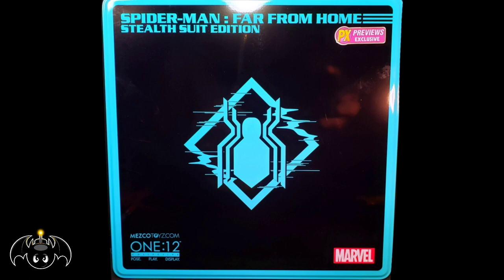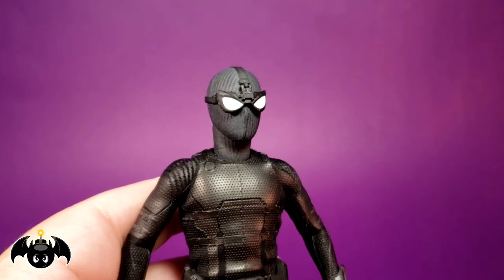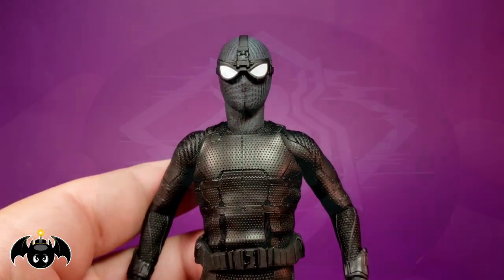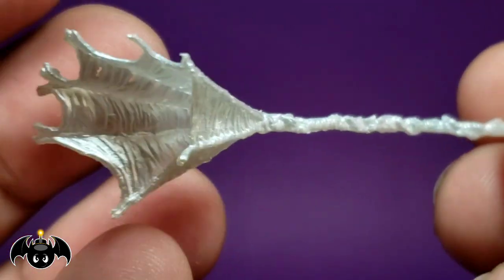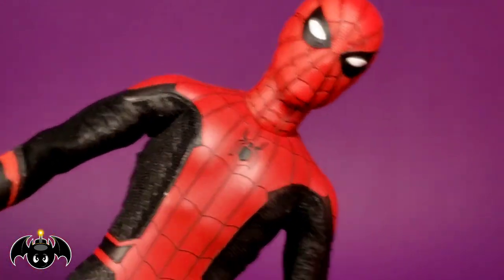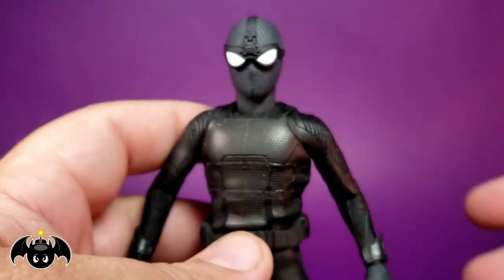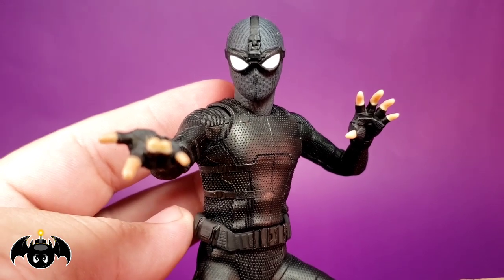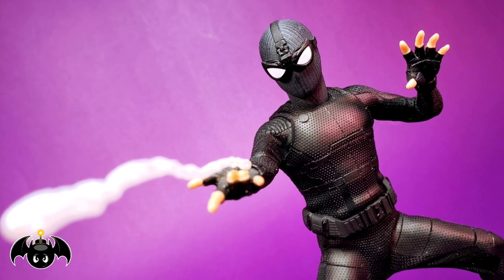Mezco Toyz One:12 Collective PX Far From Home Stealth Suit Spider-Man action figure review.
Head over to Agelessgeeks.com for awesome toys like this and all the things you love.